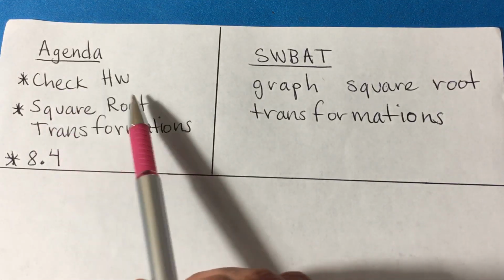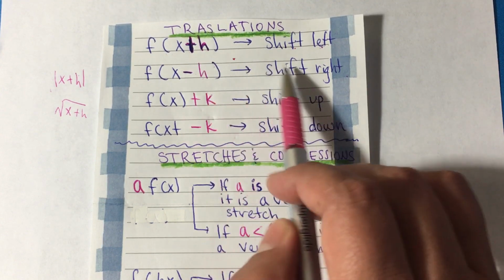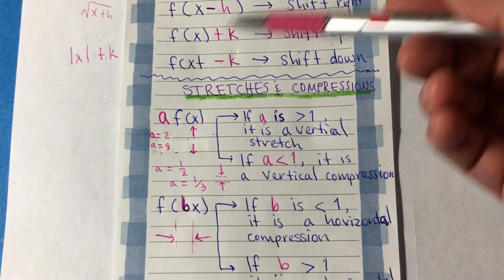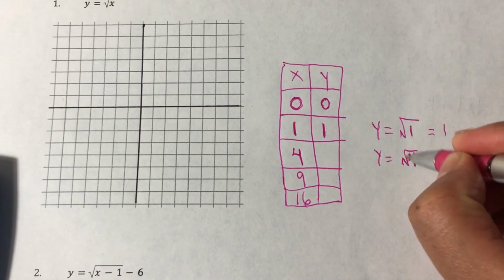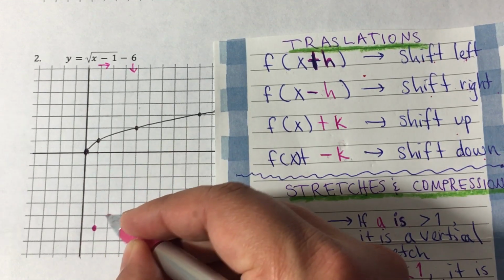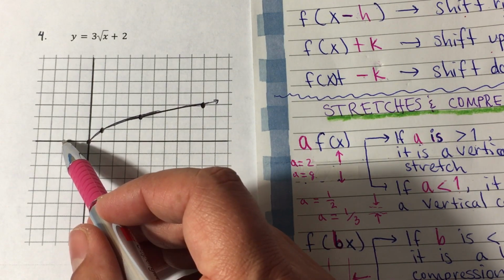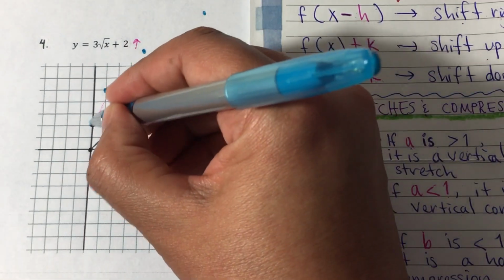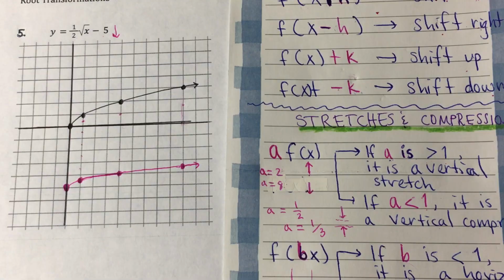8.4 Square Root Transformations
students will be able to graph square root transformations.